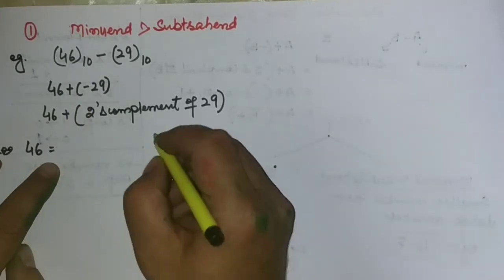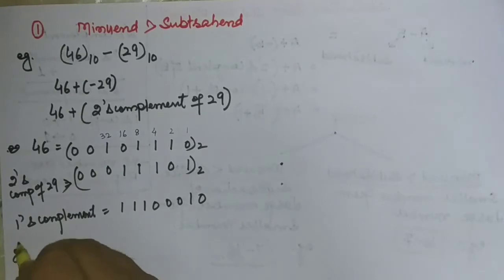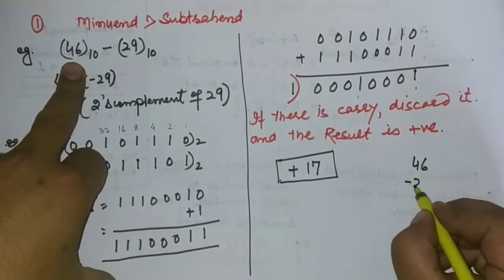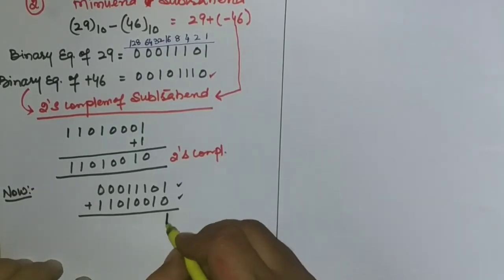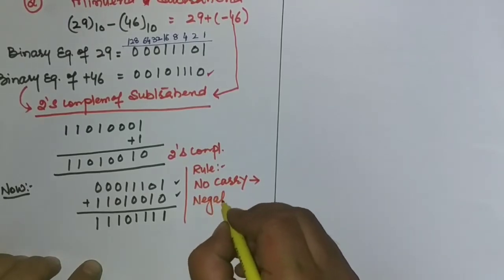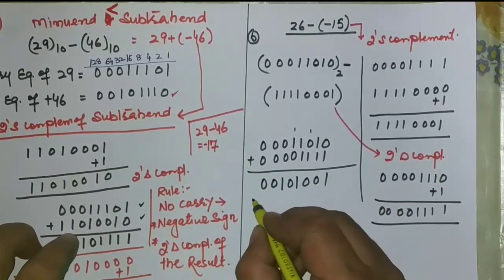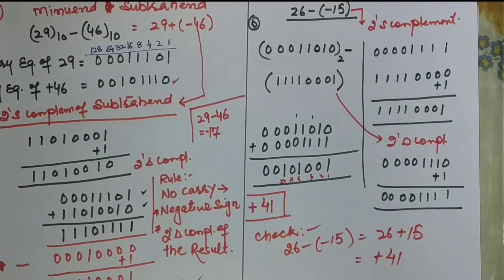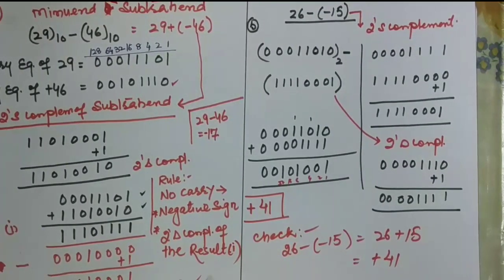L59:Subtraction Using 2's Complement